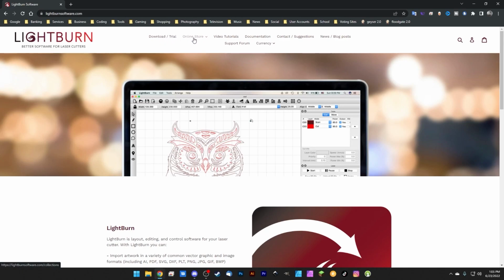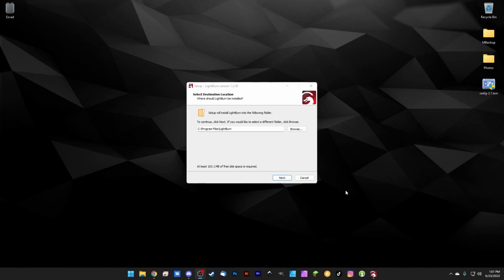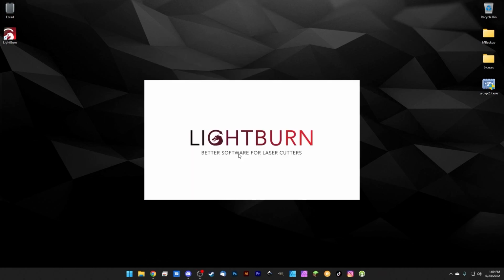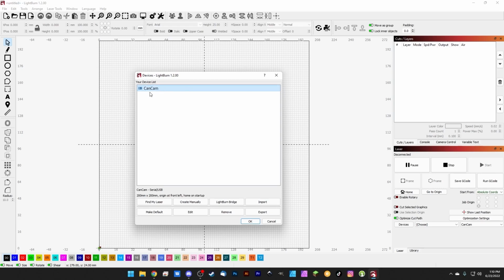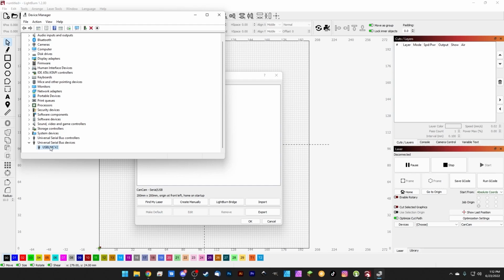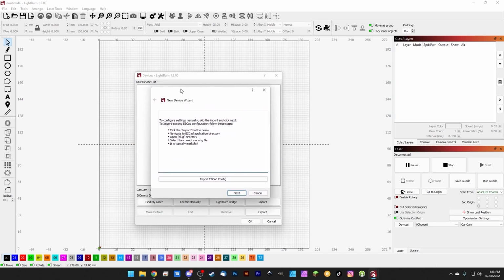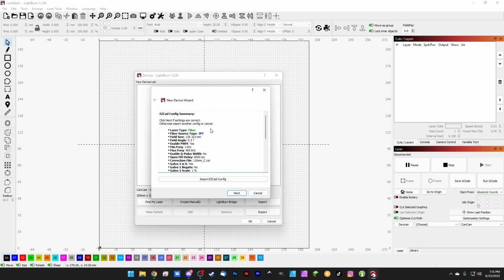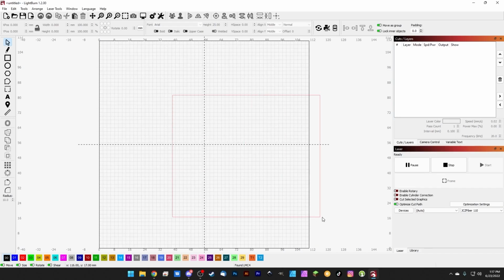How to Install LightBurn for Galvo, Drivers and Device Setup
We'll cover installing LightBurn for GAVLO (yes I see the typo), its drivers and initial device setup!

0:00 - Intro
0:31 - Downloading Lightburn for Galvo
2:00 - Installing LightBurn for Galvo
2:30 - Installing LightBurn Ezcad Drivers
3:24 - Activate LightBurn for Galvo
4:15 - Adding Your First Galvo Laser
8:33 - Device Setup
9:38 - Outro - Supporting the Channel